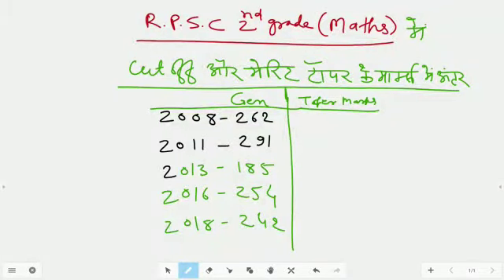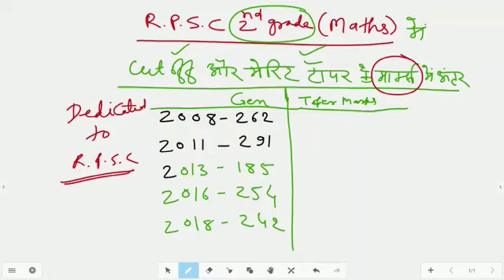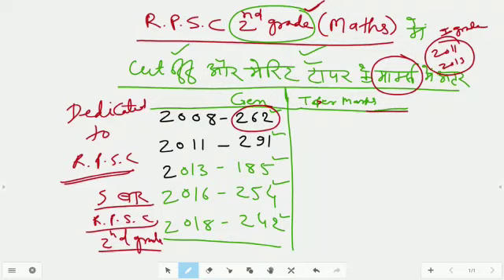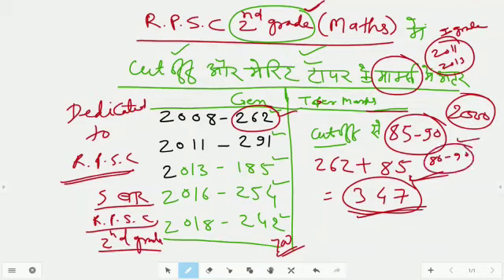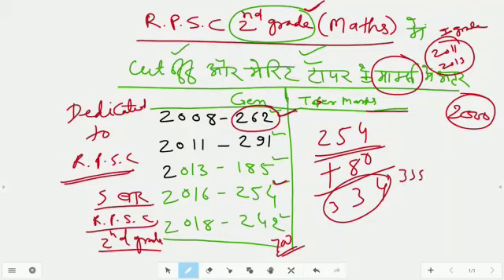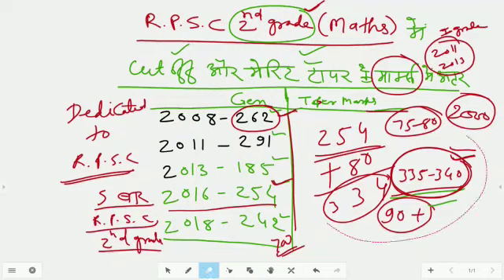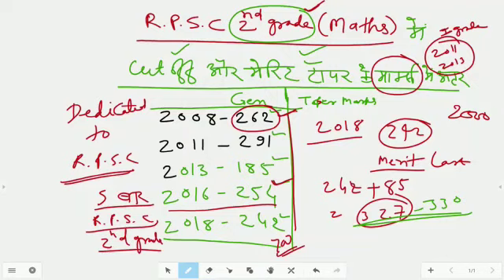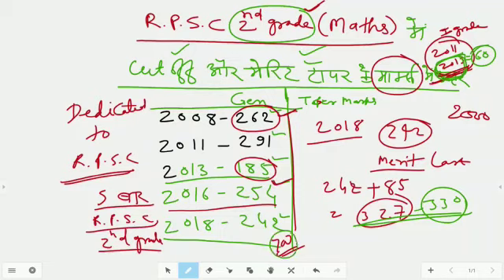RPSC 2nd ग्रेड Maths में cut off और मेरिट टोपर के मार्क में कितना अंतर रहता है?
मेरिट टोपर और cut off में कितने मार्क का अंतर रहता है?